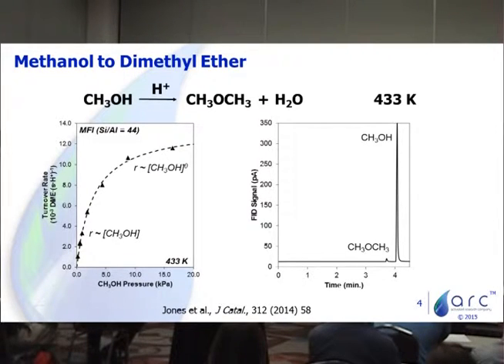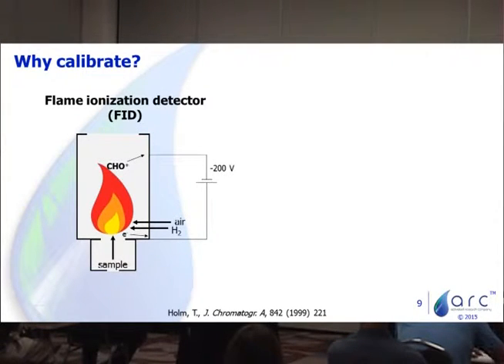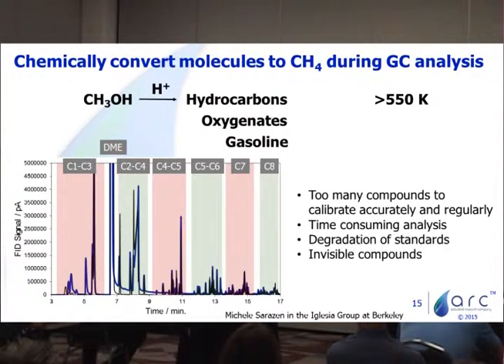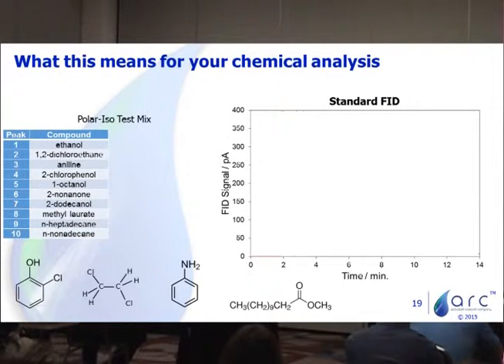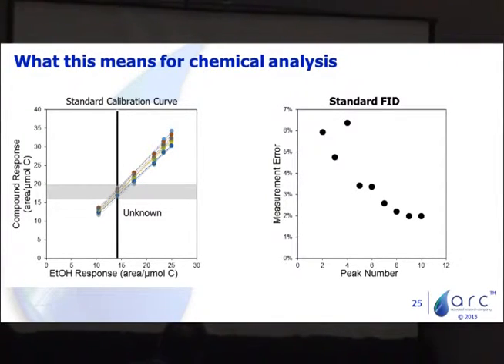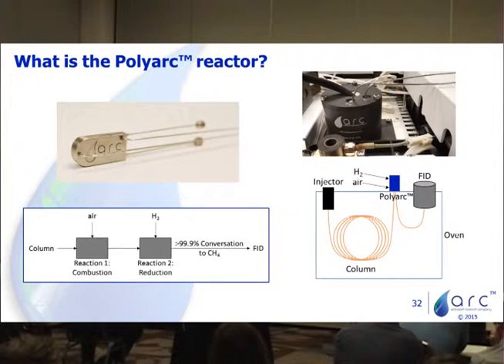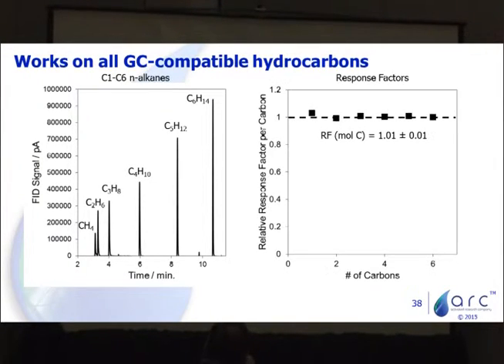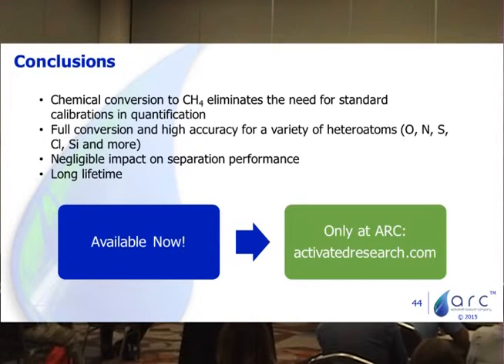Polyarc Reactor Presentation at Gulf Coast Conference 2015 - Slides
Dr. Andrew Jones presenting on "Eliminating the Need for Standards and Calibration in GC/FID Analysis of Hydrocarbons and Oxygenates"